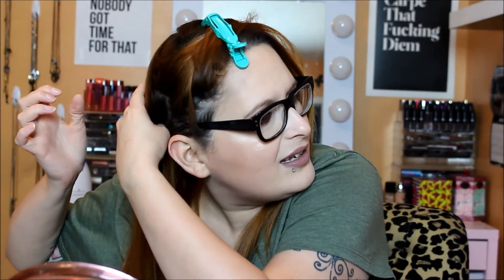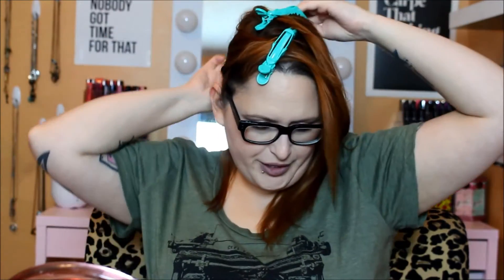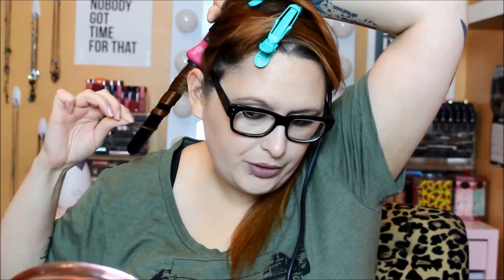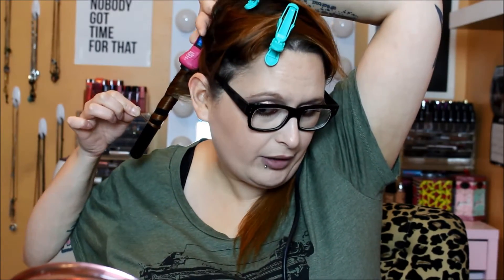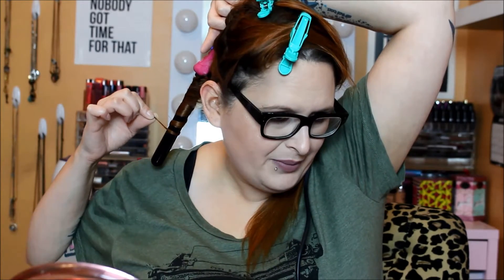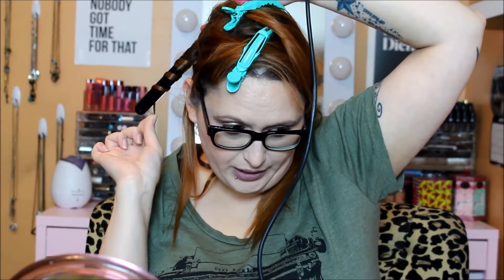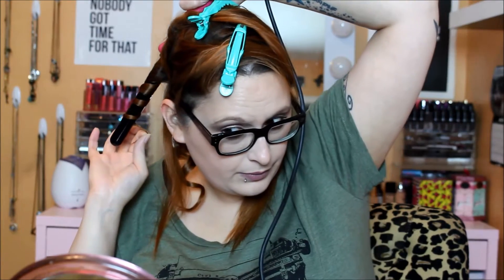My Everyday Curls | Nume Classic 25mm Wand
welcome to the life of a single mother and caregiver, helping her family kick the asses of autism and ALS. we spread love, laughter, and acceptance! - the ginger mommy diaries